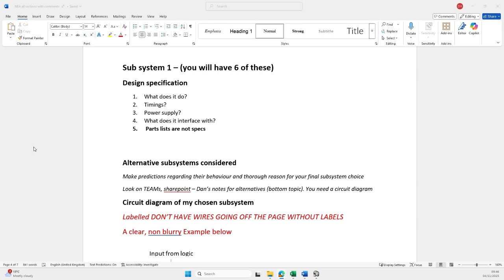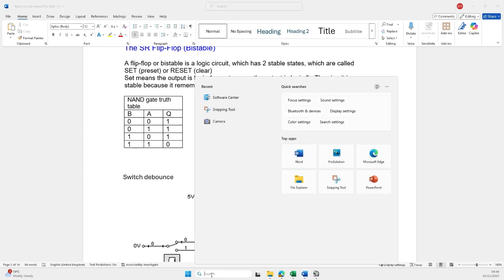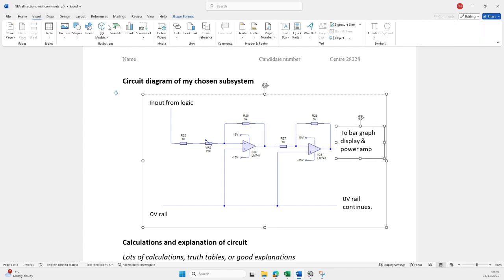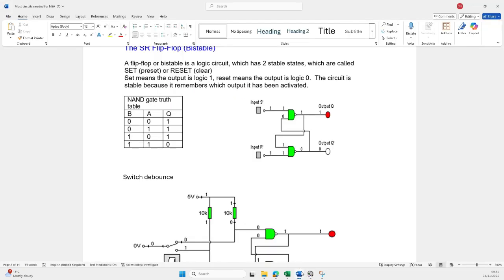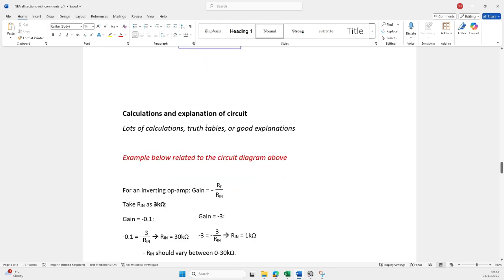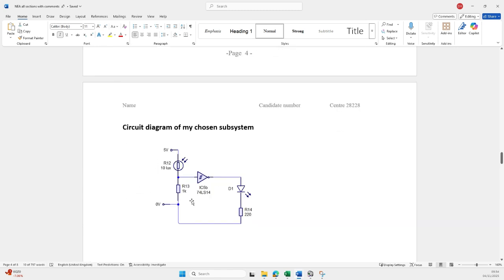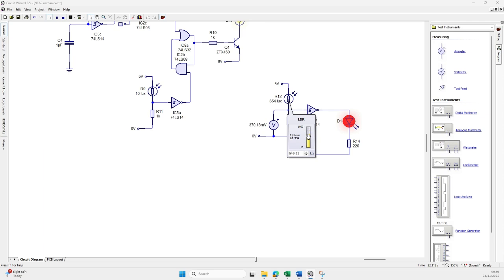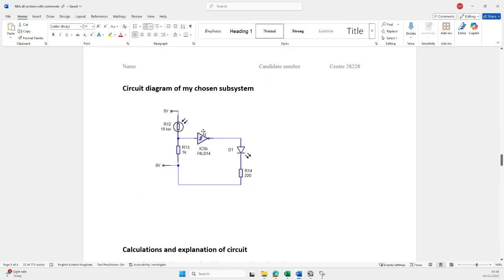NEA year 2 section 2 explanation